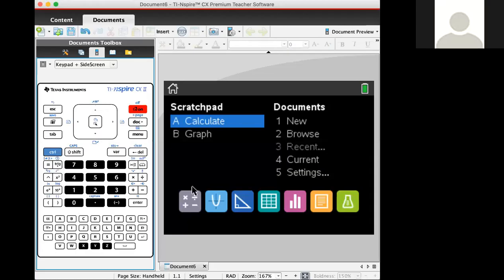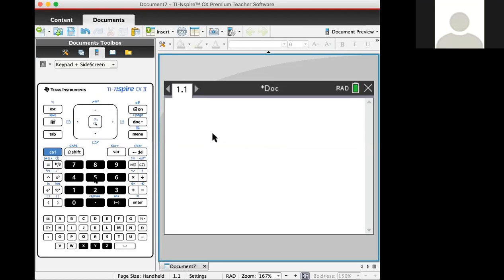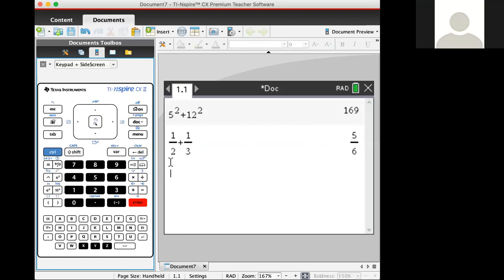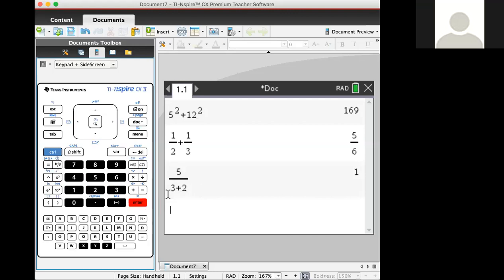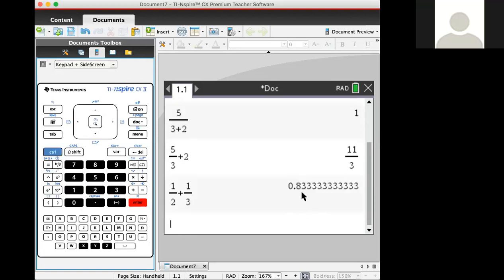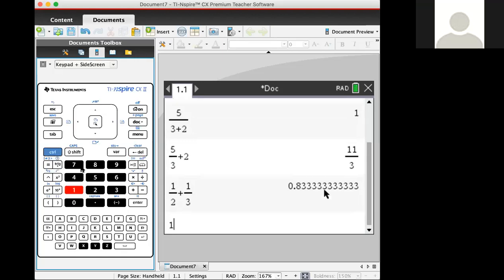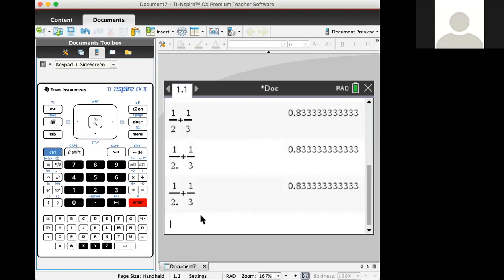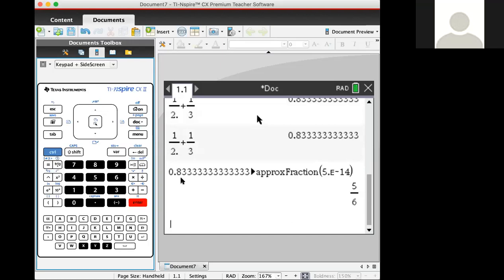Basic Calculator Operations on a TI nSpire CX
How to use Math Print, Exact vs. Approximate Answers